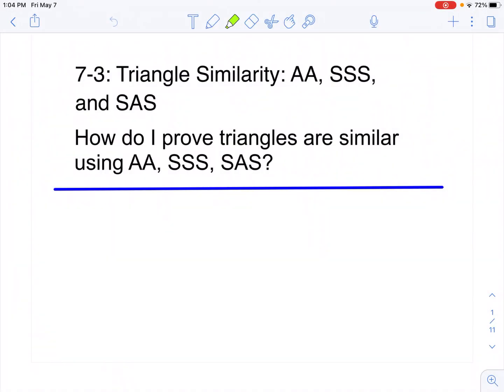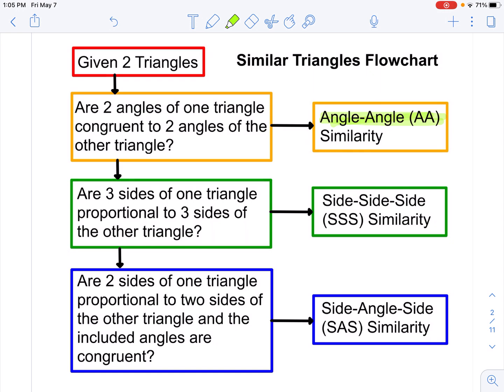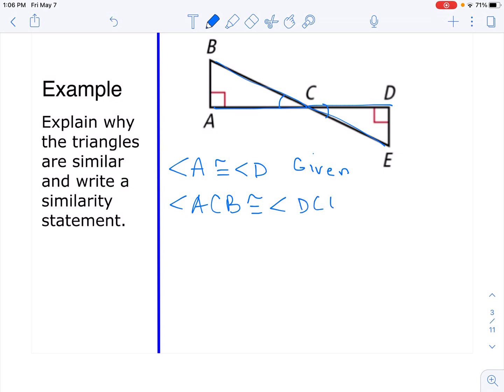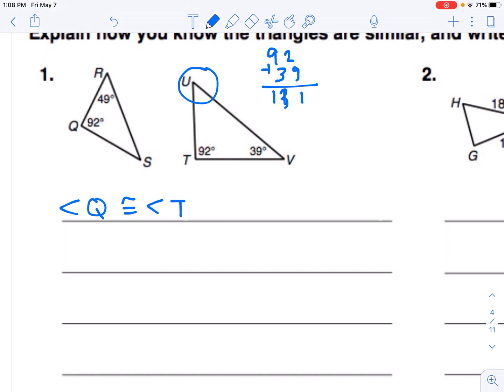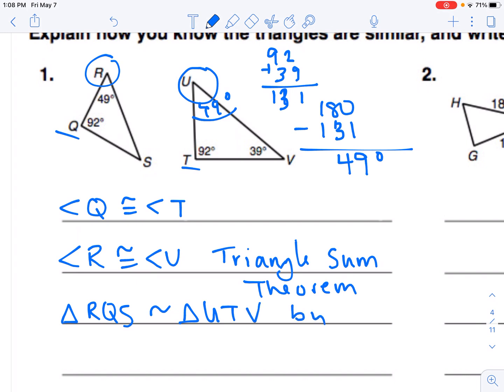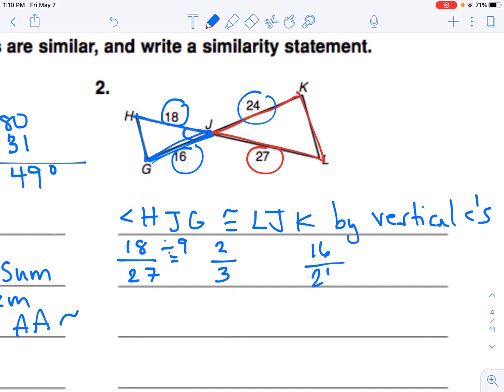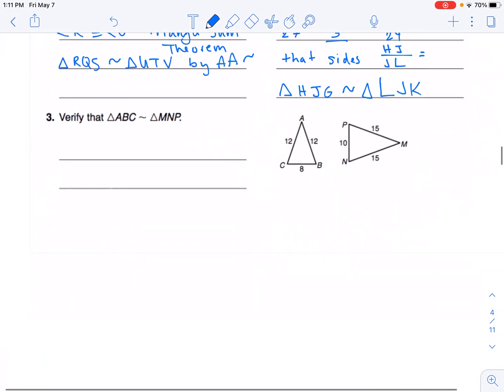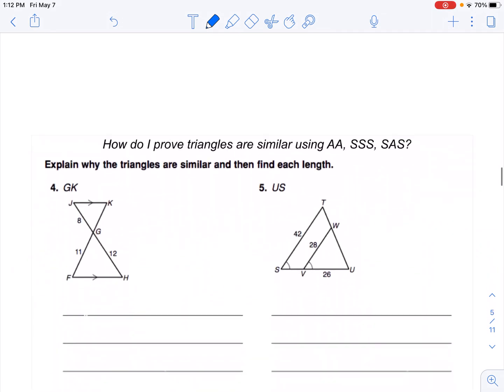May 7, 2021